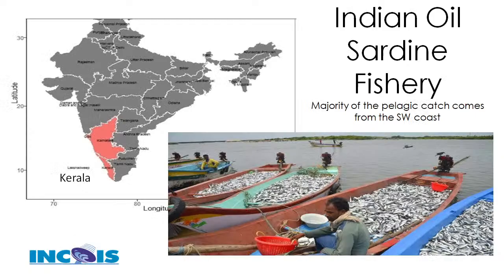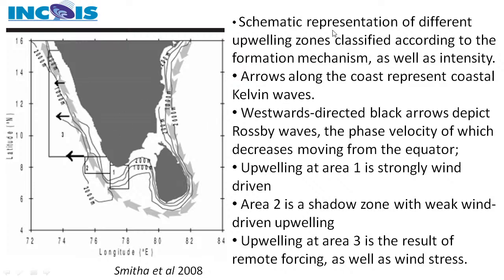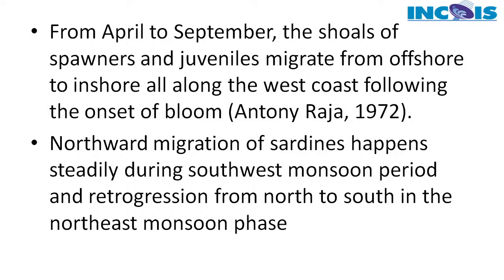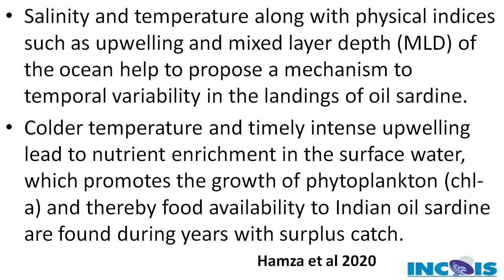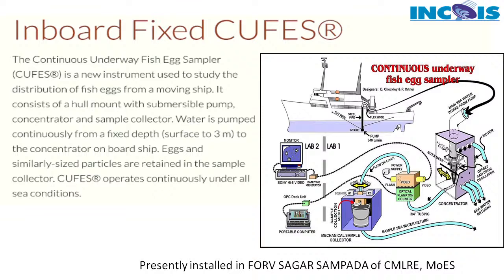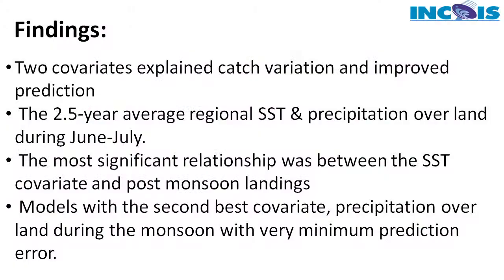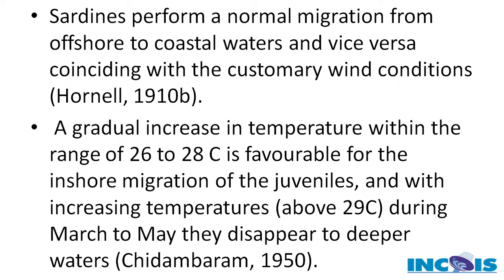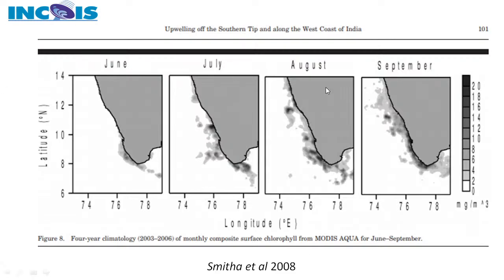Day 4: Morning Session: FOFP: Tale of Two Fishes : Hilsa and Sardine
Fishery Oceanography for Future Professionals